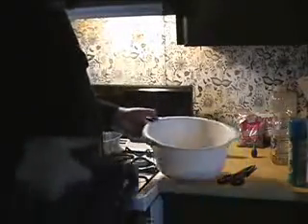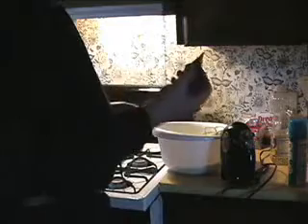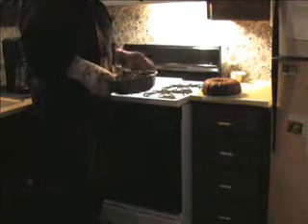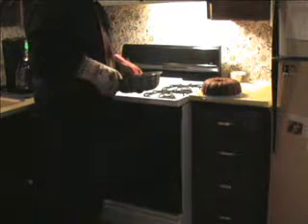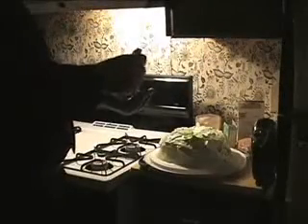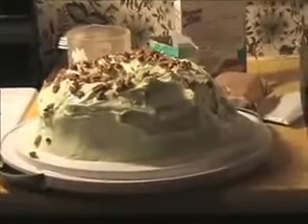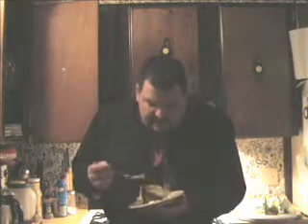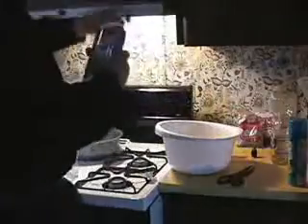Vintage Recipes Cooking #3: Watergate Cake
Outsdr cooks up a vintage cake recipe.

I cook vintage recipes to see how they fare in a modern setting! You can find more recipes at vintage-recipes.livejournal.com, a community of people who enjoy exploring and discovering recipes from 25+ years ago.